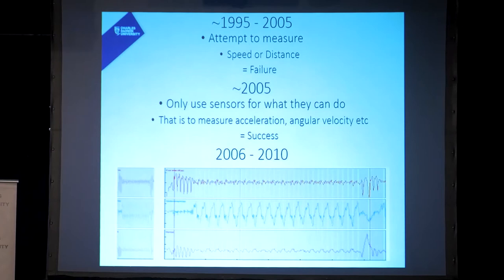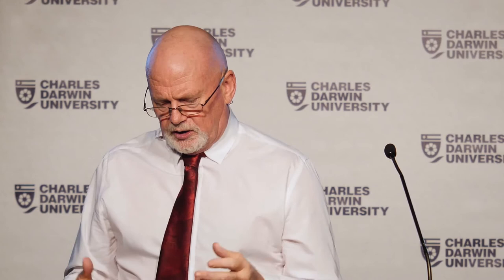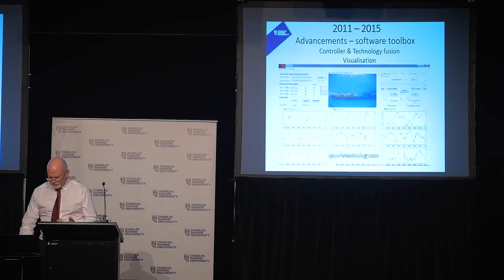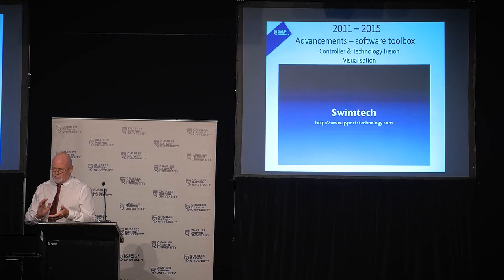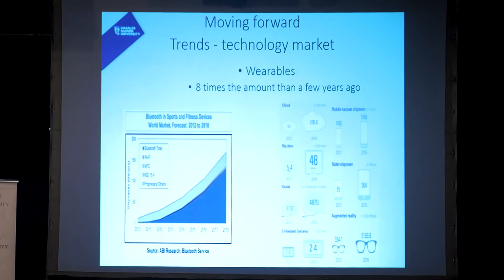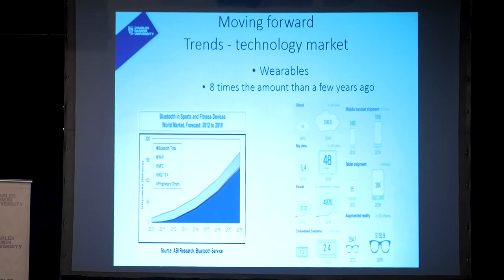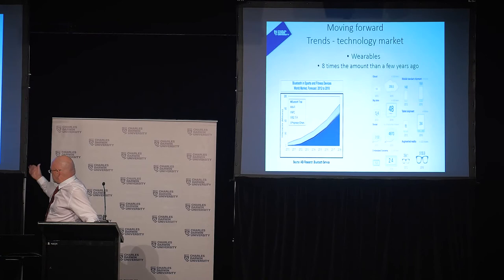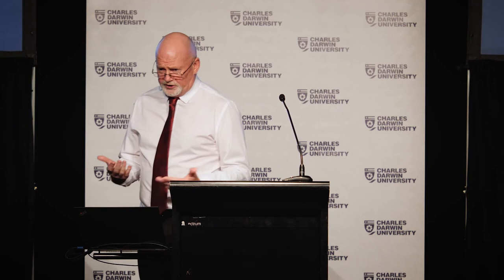Public lecture: Jim Lee on wearable technologies for sport, work and rehab environments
Dr Jim Lee’s work focuses on the application and development of wearable technologies, within the sporting, workplace and rehabilitation environments.

Dr Lee is the driver at Charles Darwin University in the iMOVE CRC. The iMOVE team aims to focus research on driver safety and development of cattle monitoring during transportation.

Dr. Lee presented the evolution of wearable technologies and its application journey from elite sport; health/rehab monitoring; workplace health and safety monitoring; to cattle transport. Dr. Lee will also outline the inception of an iMOVE CRC, where it all started, right through to where we are going